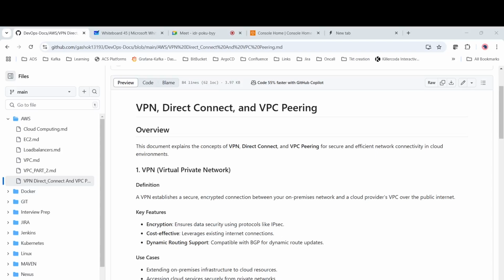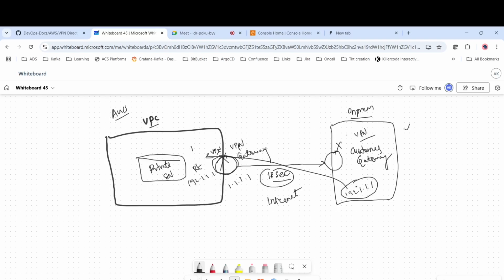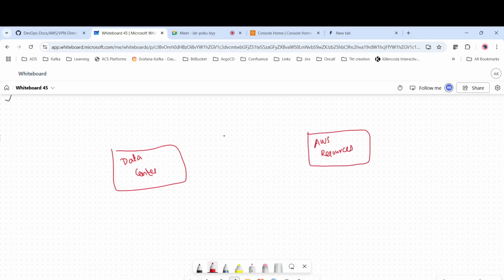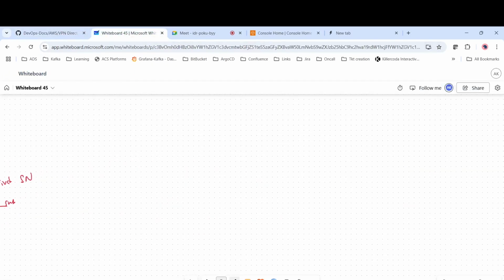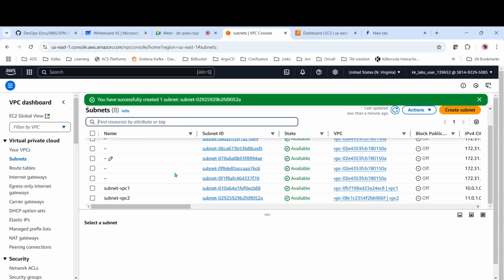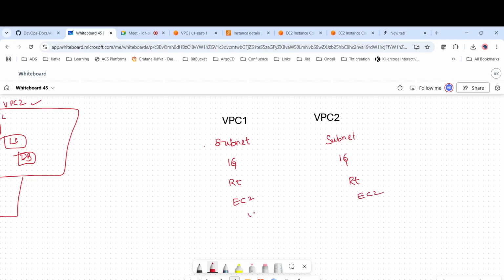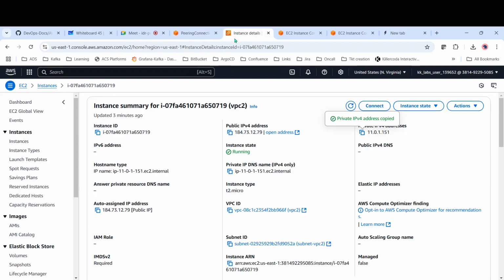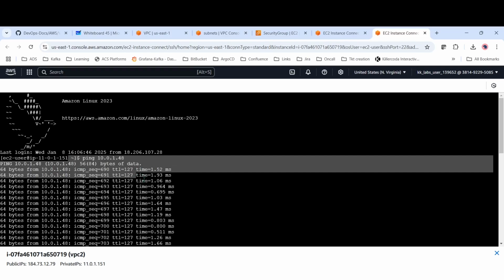VPC Peering, VPN & Direct Connect Explained 🌐🔗 | Networking in AWS 🚀